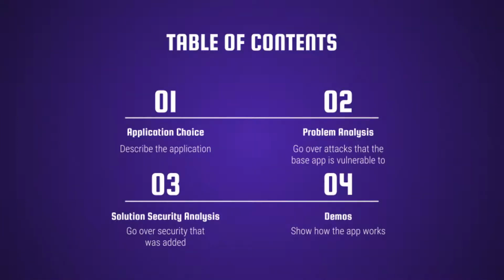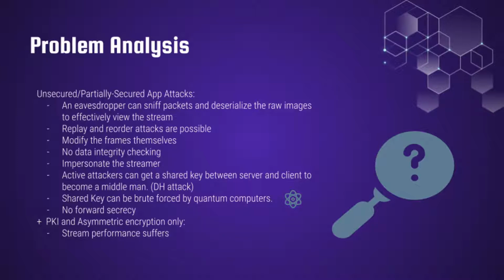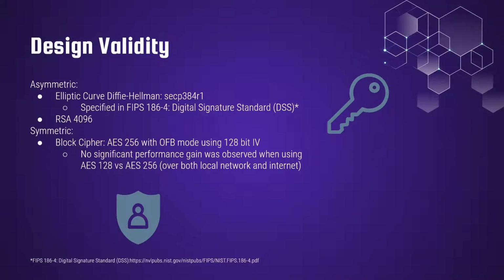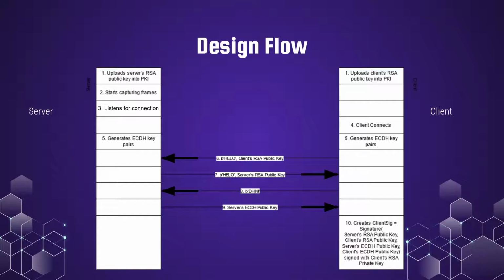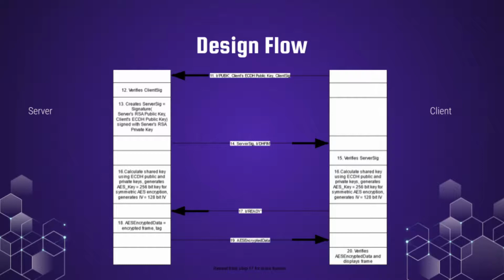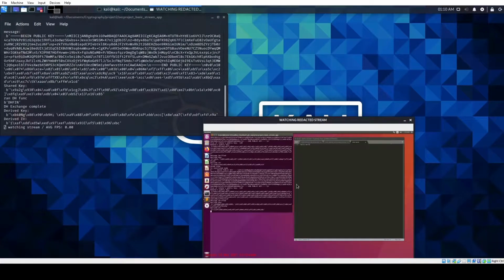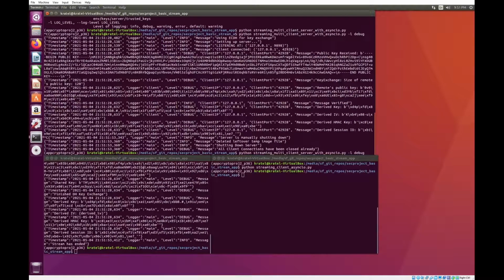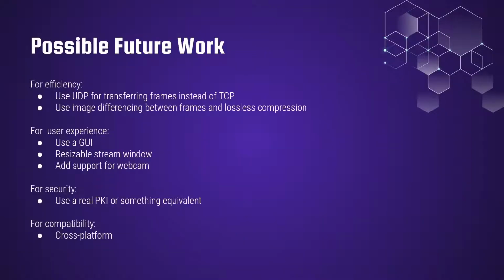Securing a Basic Streaming App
Project for Applied Cryptography Course. The goal was to create a simple app, analyze the vulnerabilities and address them with some security updates.

Introduction - 00:00
Team - 00:14
Table of Contents - 00:29
Application Choice - 00:56
Solution Security Analysis - 02:58
App Process Overview - 06:55
Demo (Over Public Internet)  - 10:24
Live Demo (Multiclient and Restricted Mode functionality) - 11:16
Future Work/Improvements - 15:29